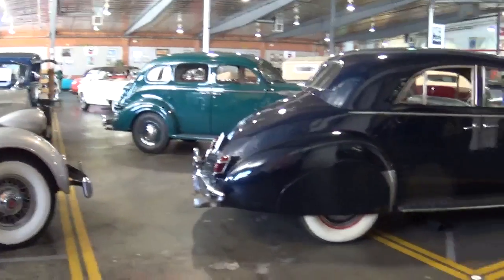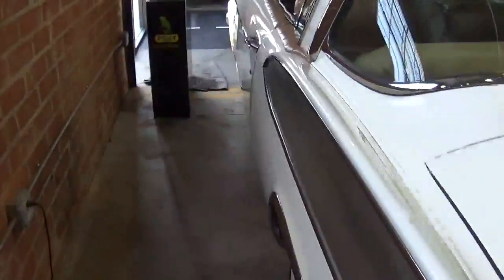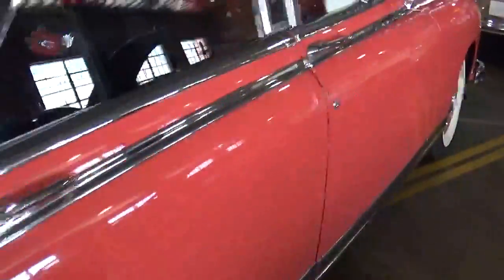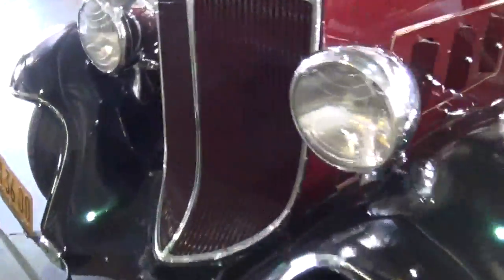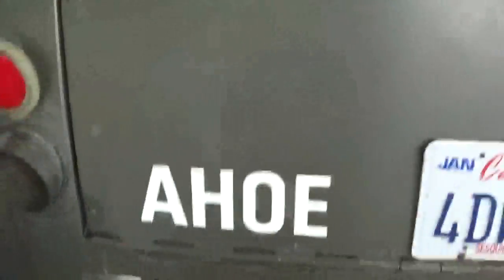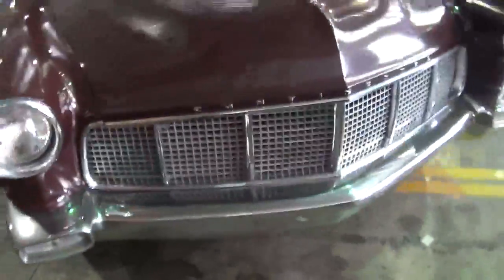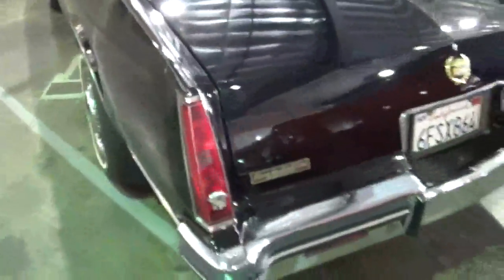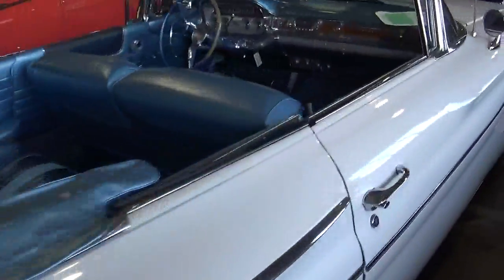Automobile Driving Museum Update (March 27, 2016)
Here's what the museum looks like so far. Pretty cool, isn't it?